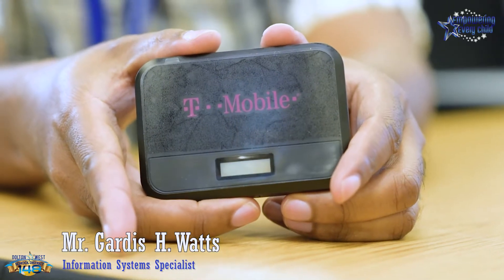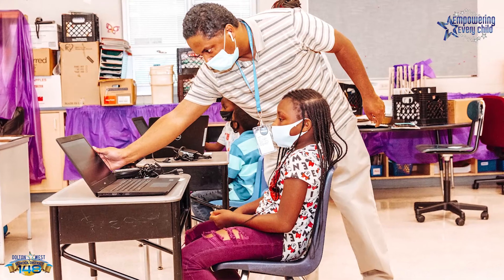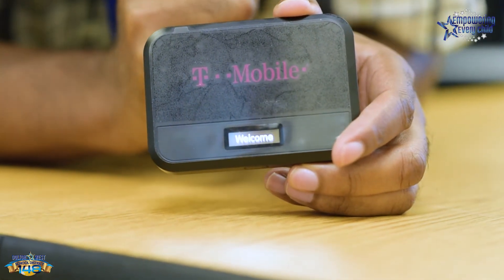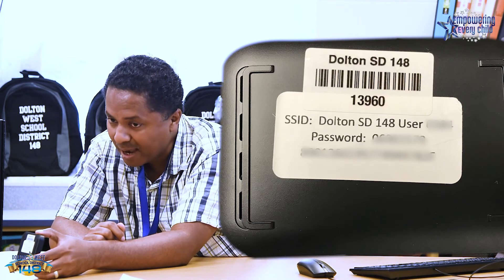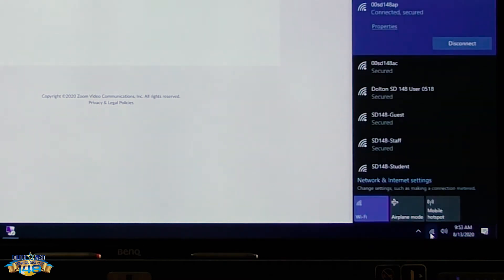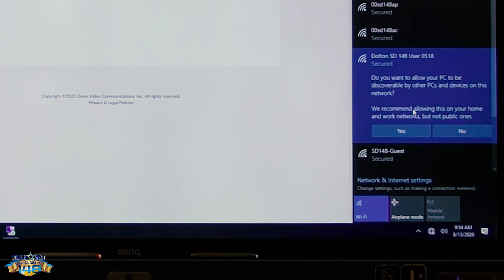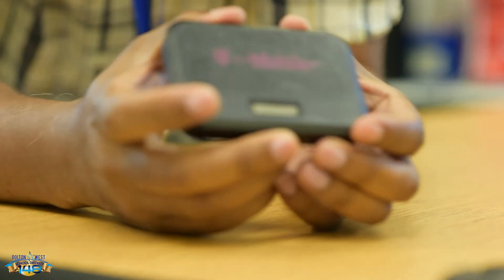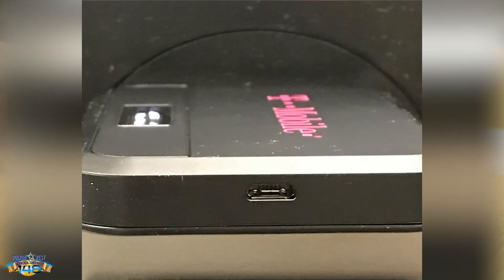Video 4 - District 148 Student T Mobile Hotspot Tutorial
This video shows how to connect to the Wi-Fi hot spots